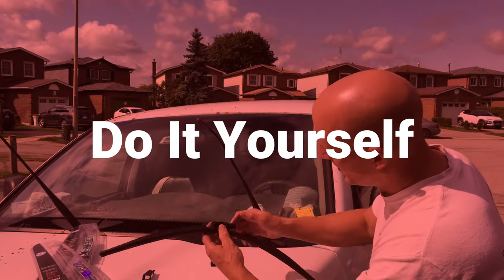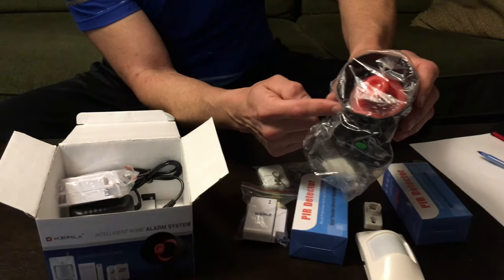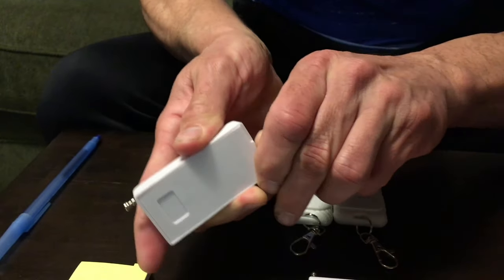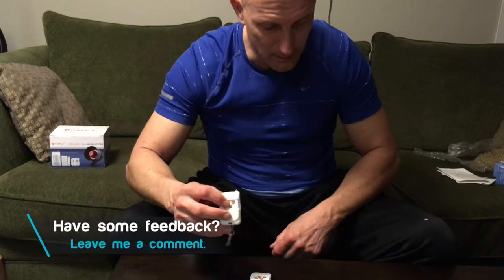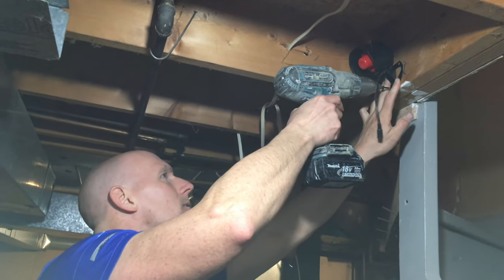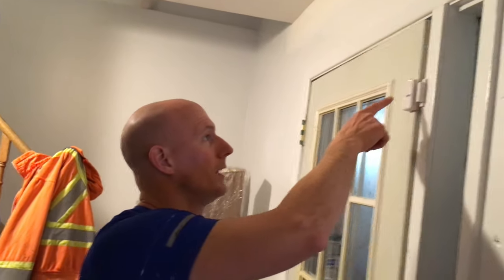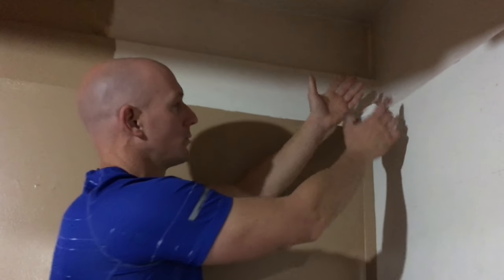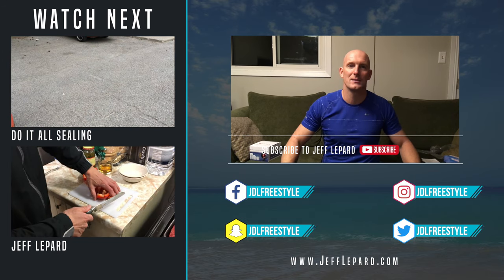Kerui Standalone Home Office Wireless Alarm System (4K) Setup & Review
An inexpensive and simple intruder alarm perfect for when you only want the alarm to sound in your home. Small enough to pack in a suitcase that could be moved from location to location without difficulty. Easy portable alarm system. The burglar security alarm system is suitable for sheds, garage, barn, shop, single story apartment or home, cabin, motorhome, or any small room you want to protect.

KERUI brand is professional in home/office/shop alarm system.
If you are interested in this product, please click the following links. And you can also look through other products in Amazon KERUI home page to see more.

Kerui Standalone Home Office Wireless Alarm System on Amazon